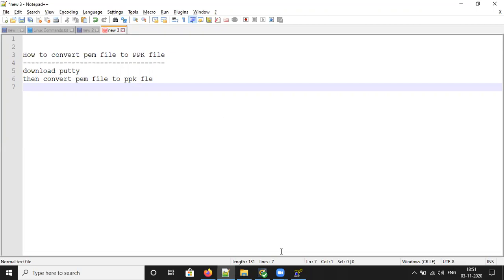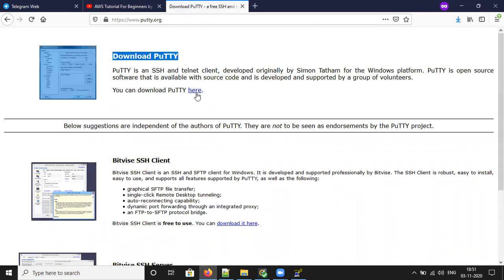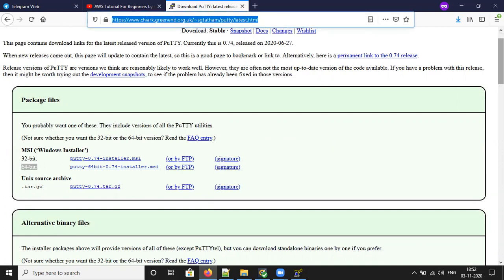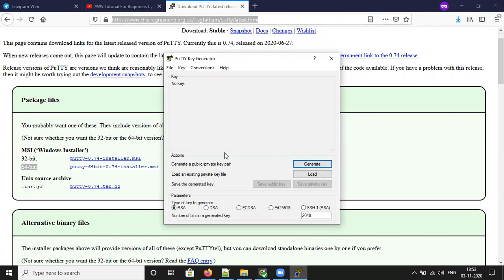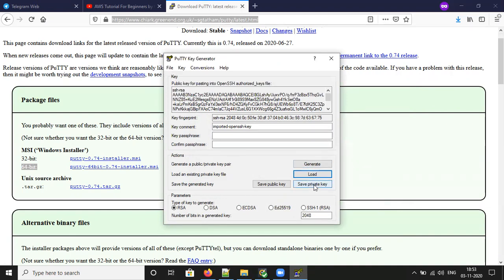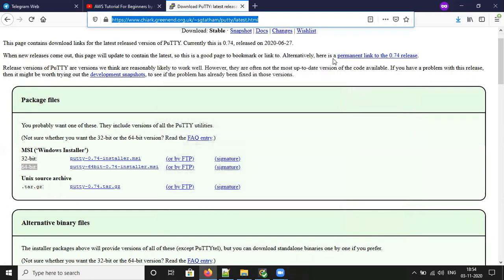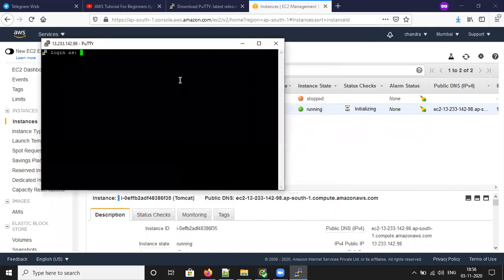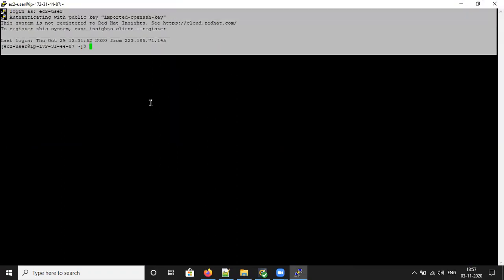Convert PEM File to PPK File Easily Step By Step New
Lets begin today and spend an hour daily instead of spending 20k /30k for training institutions then you will see how confident are you?

🔥 These sessions are created so that you can start from knowing nothing and gradually learn towards advanced concepts.🔥